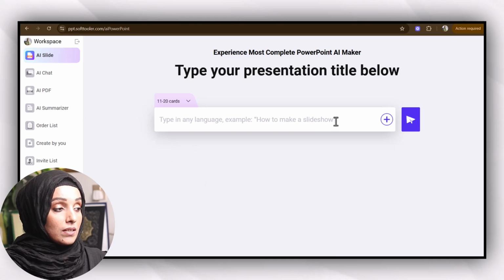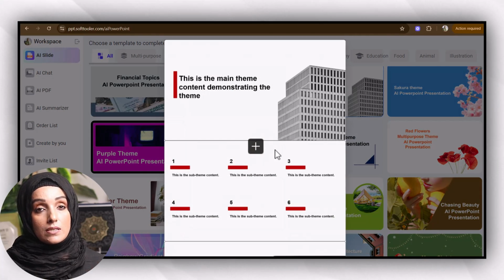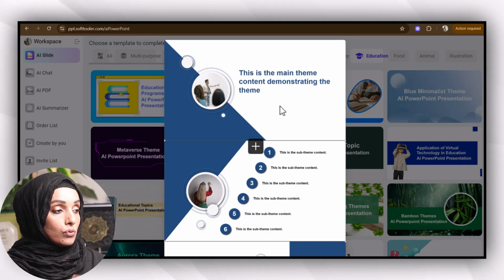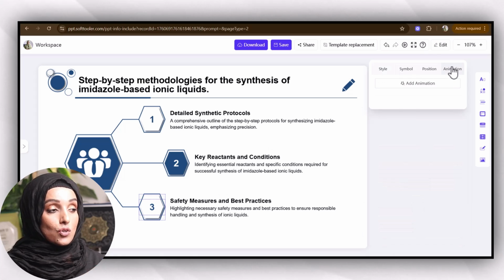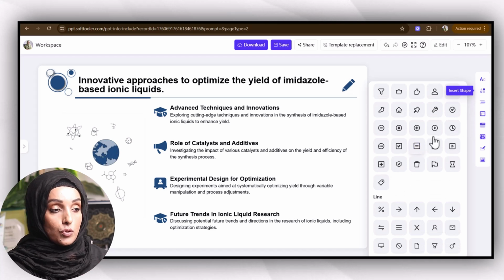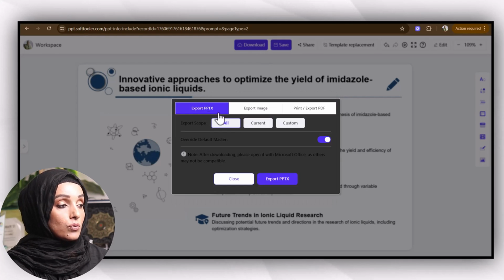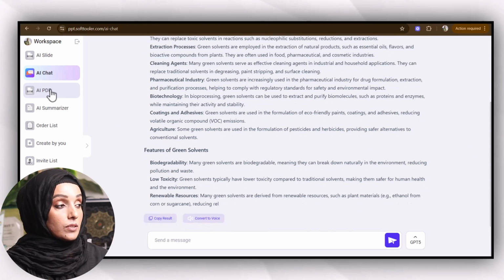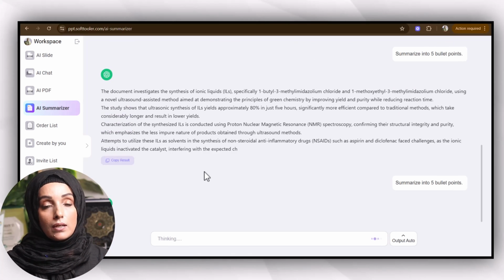This AI Tool Will Convert a Thesis Into a Professional Presentation in One Click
Try Workppt for Free Create Stunning Presentations in Seconds with AI! Save Time and Effort

 powerpoint presentation
presentation skills
powerpoint prezi tutorial
prezi powerpoint template
best ai tools
ai tool for plagiarism
Presentation With Prezi
presentation video sample
 download free
 style presentataion
ai tools
ai tools for presentation
presentation with ai tools
ai tools for research
Dr Rizwana
Thesis to a Presentation
ai presentation maker
ai for presentations